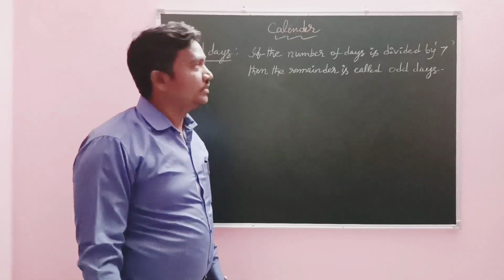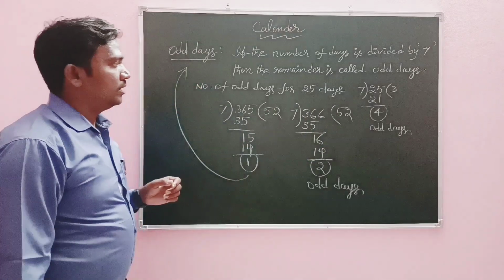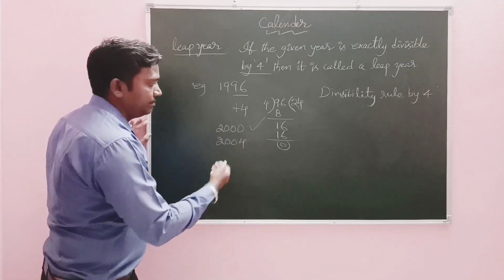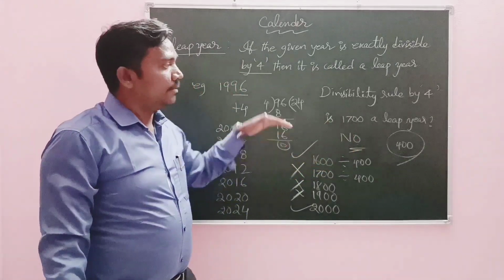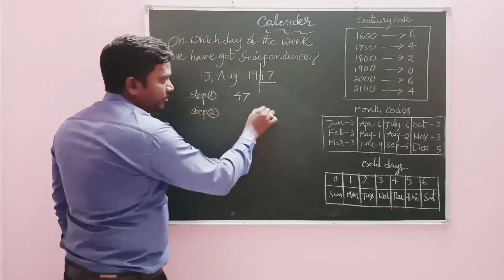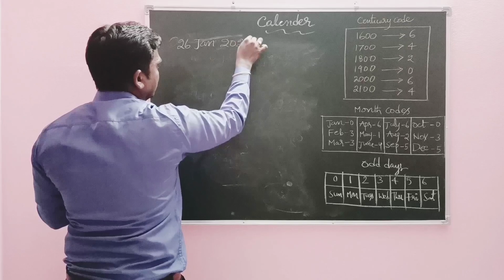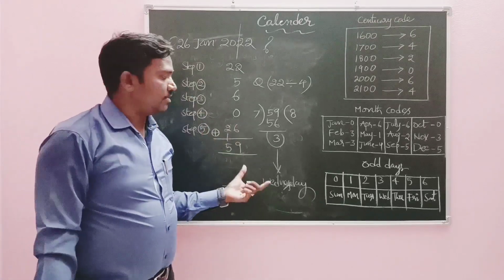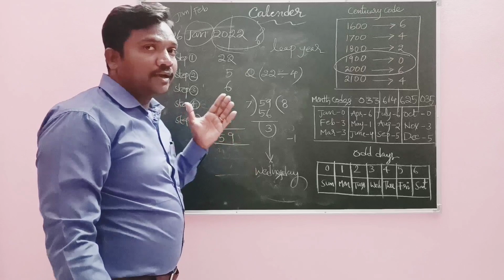DO U WANT TO KNOW,WHEN YOUR DAY WAS?!